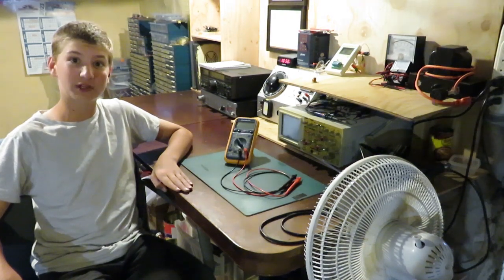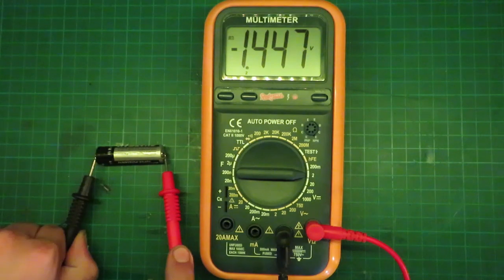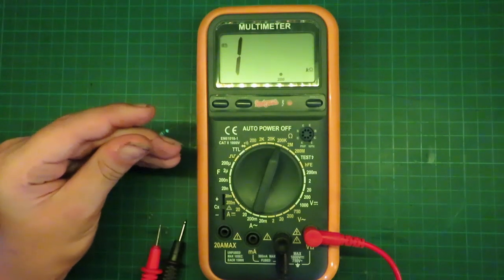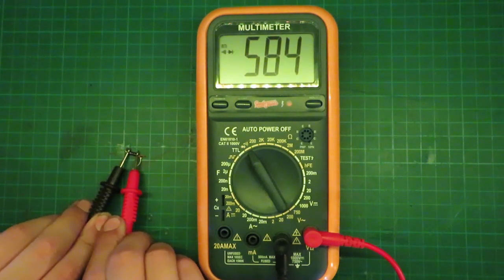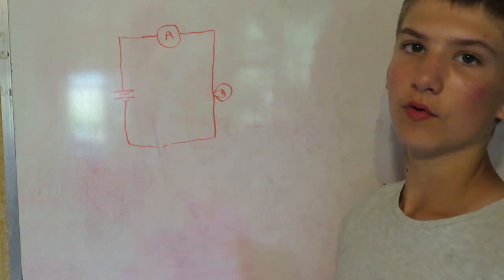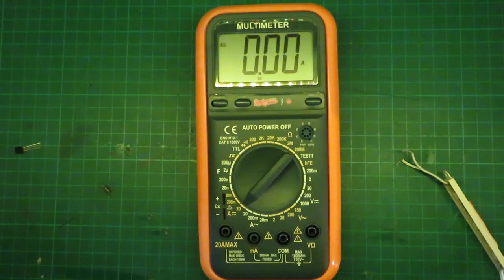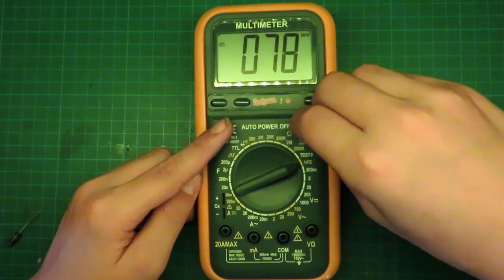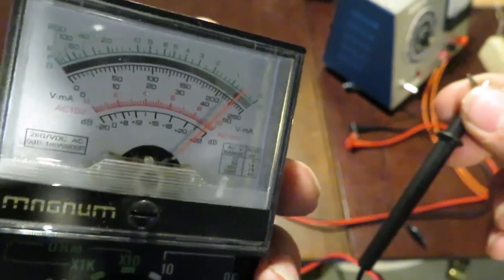How to use a Multimeter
Here is basics of how to use a Multimeter